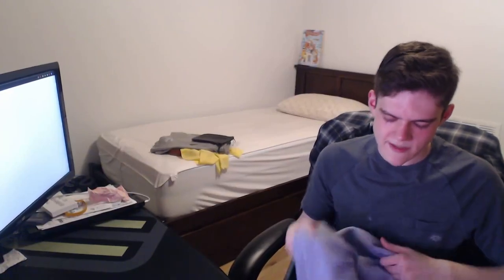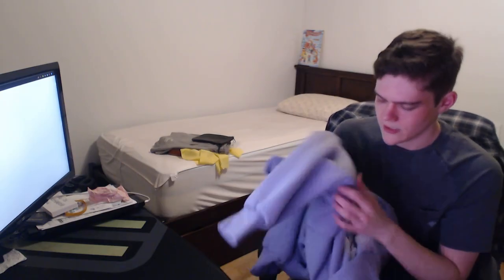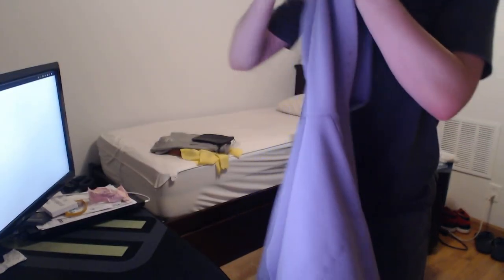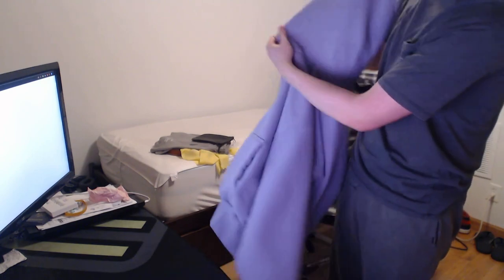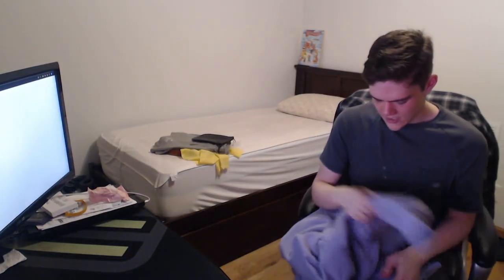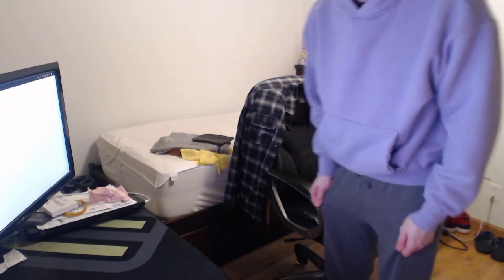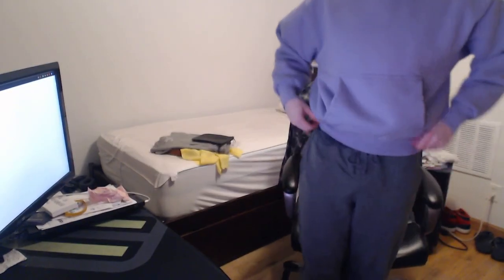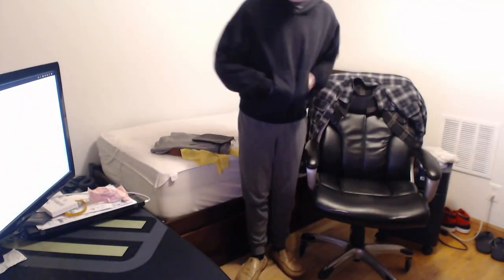Kanye 2020 Vision Hoodie Review + Sizing (Los Angeles Archive)